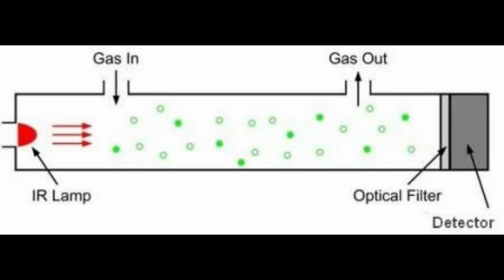Gas Sensors for Internet of Things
This video explains various gas sensors